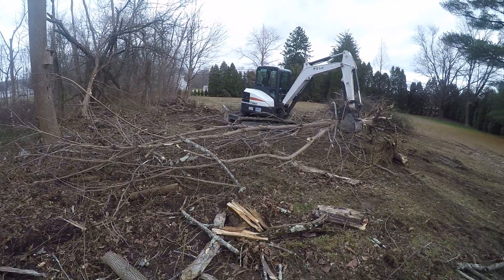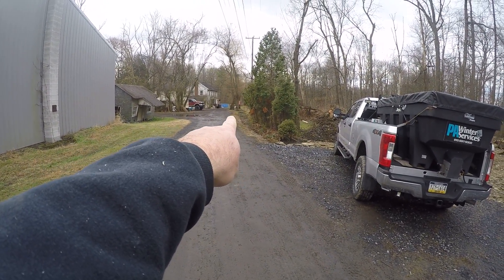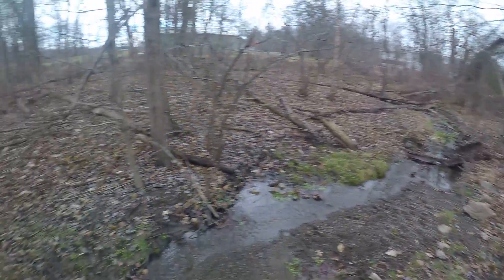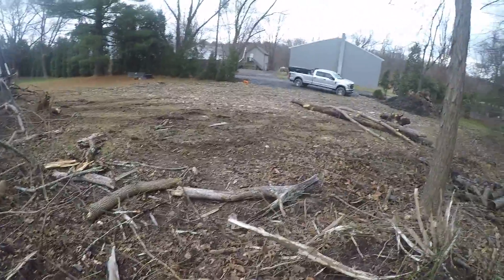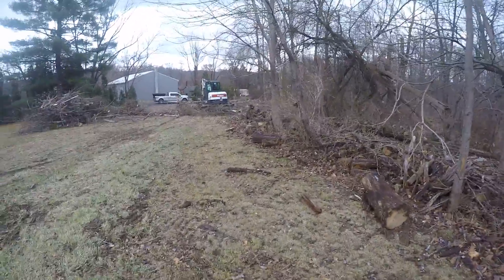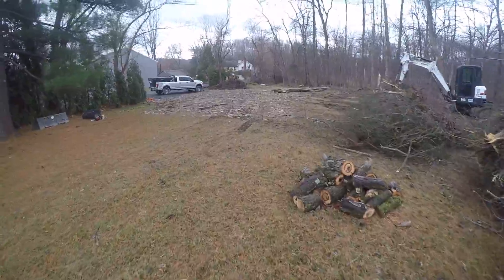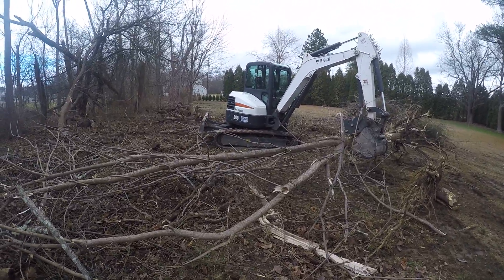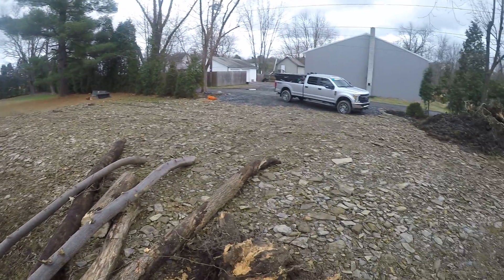My most Valuable Purchase Ever....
Clearing commercial land I recently purchased with my loaner Bobcat E45